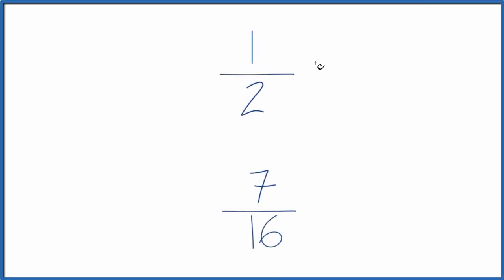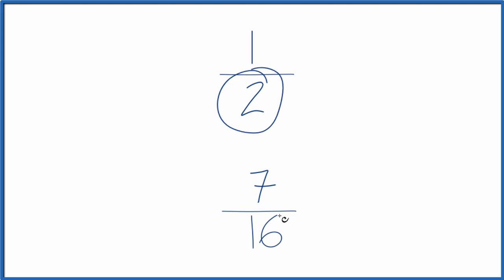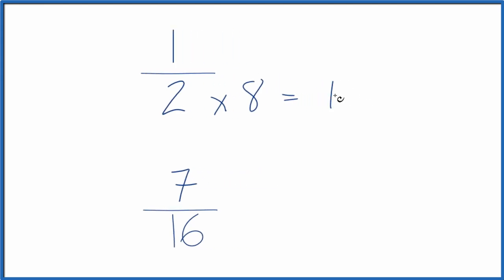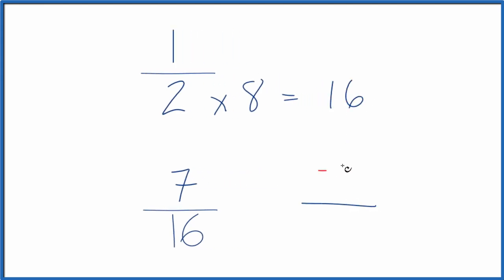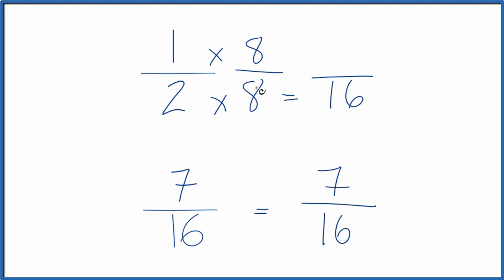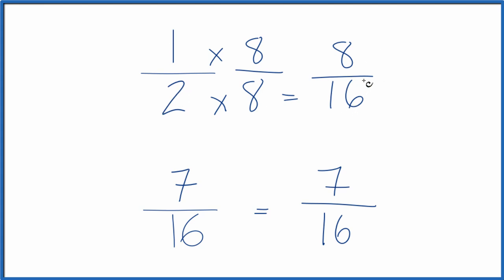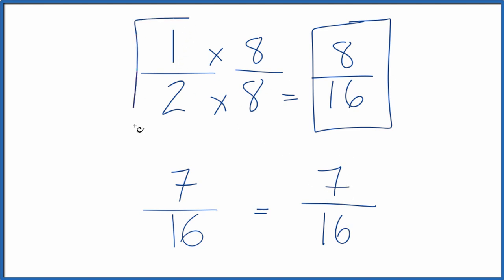Which fraction is greater? 1/2 or 7/16